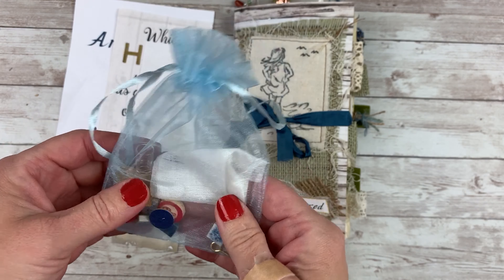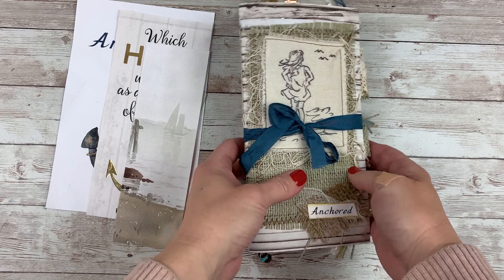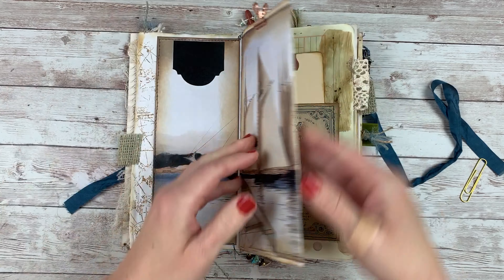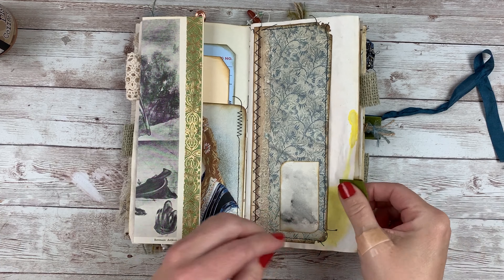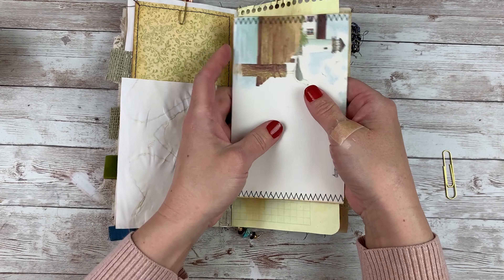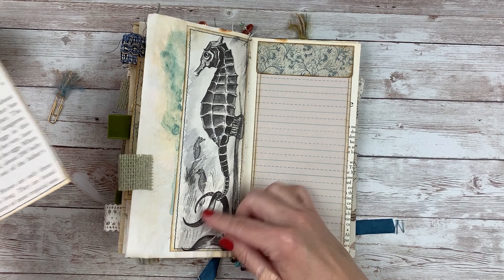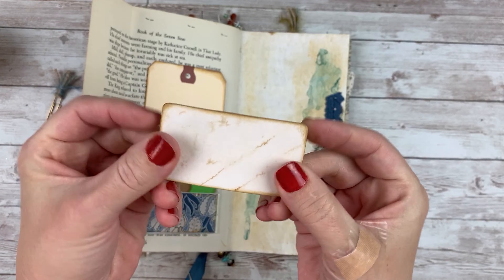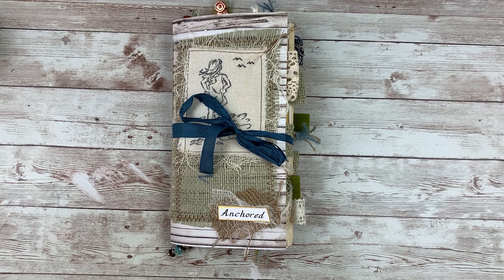My Nautical Journal Flip Through | Anchored Collection | Junk Journal | Traveler's Notebook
Snail Mail:
Cheaply Chic